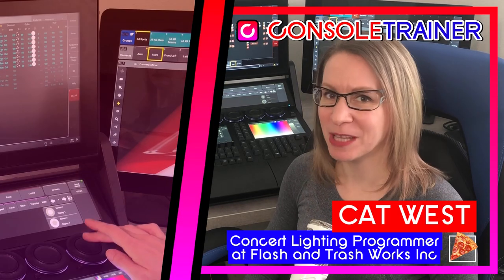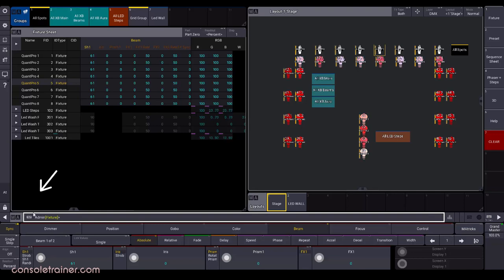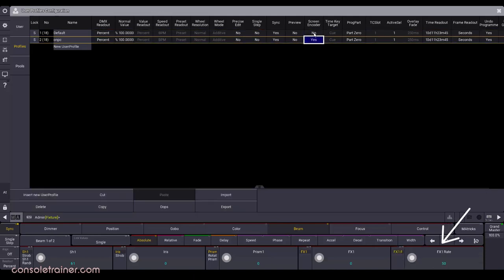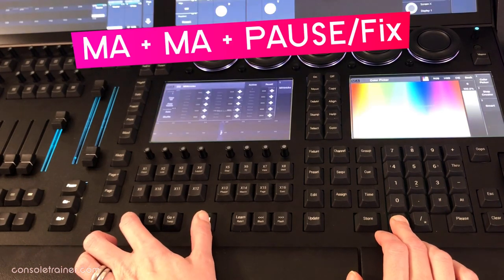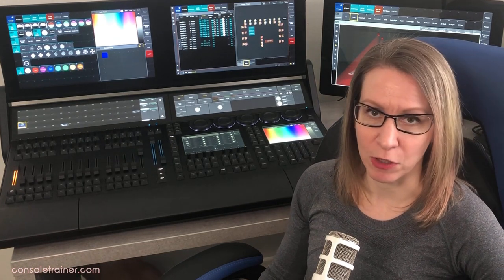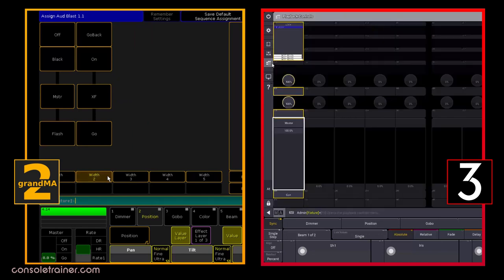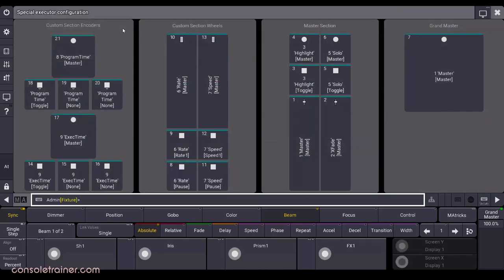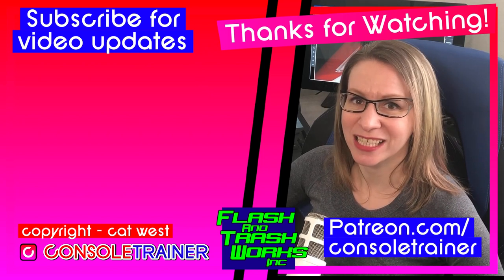1: Hardware | grandMA3 for grandMA2 Programmers | consoletrainer tutorial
The first video in my series will cover all of the hardware of the grandma3- what's new and what's different from MA2. Even if you're using onPC, this video is going to be helpful so that you know the terminology and functionality of this interface (a lot of which is represented in onPC).

We'll cover all this and more:
🍕New multi touch screen functionality
🍕New playback options
🍕How the dual encoders work
🍕New GrandMaster options
🍕Why there are 2 MA keys
🍕New ways to lock+unlock the desk
🍕The CustomMasterSection Window
🍕How to bring up the new ConnectorOverlay

0:00 Welcome: Here's what we're doing today, and what showfile/software I'm using.
0:58 Transport Locks and MultiTouch Screen Types
1:16 Internal and On Screen Keyboards
1:39 USB for thumbdrive options
1:52 Dual Ring Encoder functionality and Dual Encoder Key
2:19 Screens Encoder and how to make it an Attribute Encoder
2:41 Grand Master and Options
3:08 Command Section
3:36 Two MA keys
3:50 A bunch of ways to lock and unlock the desk
4:15 Up and Down keys for Subfixtures vs UP/Down Navigation keys
4:41 Command Screens
5:04 Playback Hardware
5:35 How the Sequence Assignments are separated on MA3 faders and buttons
6:11 Extending the width and now the height of an executor
6:37 X-keys
6:51 Master Section
7:10 On Screen Custom Master Section
7:33 Custom Section
8:09 Using the ConnectorOverlay to see the ports on the back panel
9:01 Next week's video in our series

🧑‍🎓 Consoletrainer Courses - Certificate courses from Cat for when you're ready for more in-depth learning - courses.consoletrainer.com 🎓